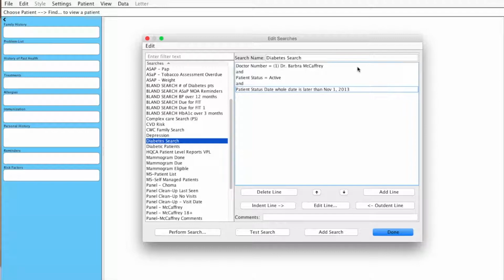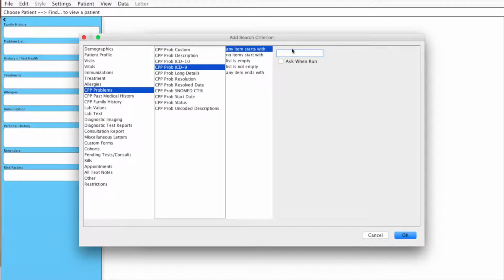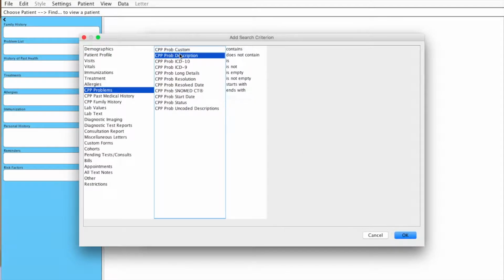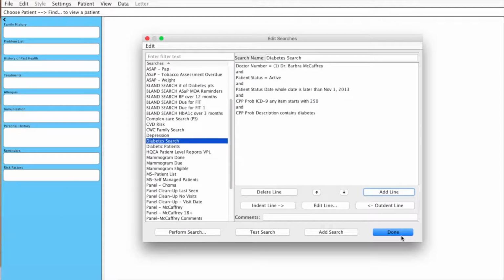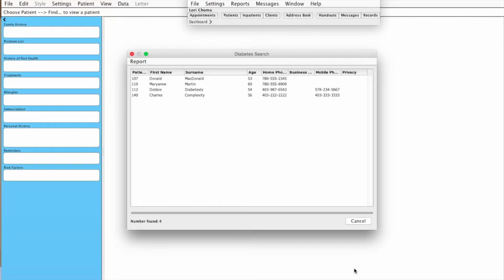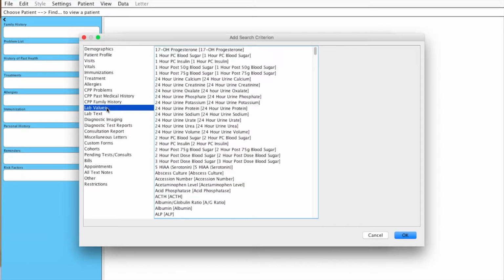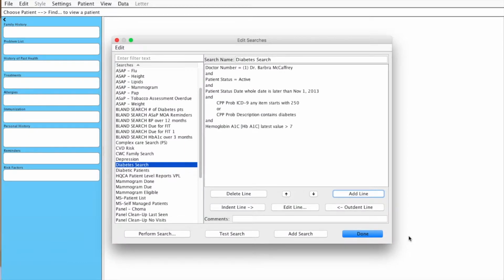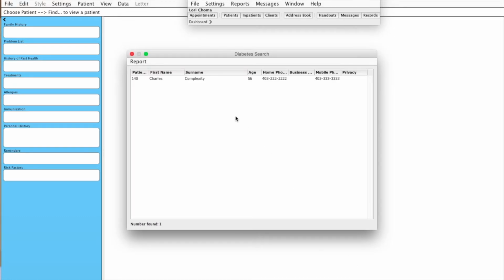Disease Management Search in PSS